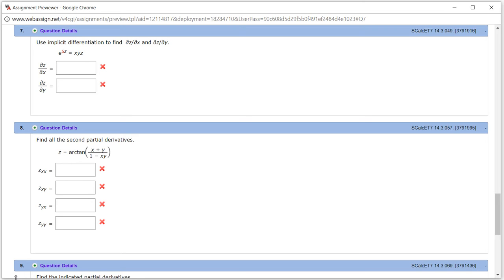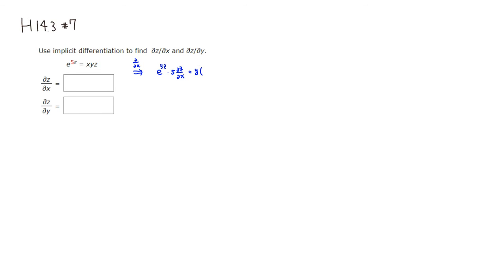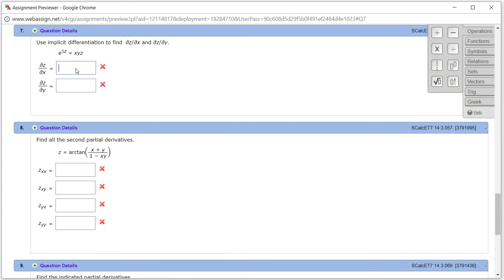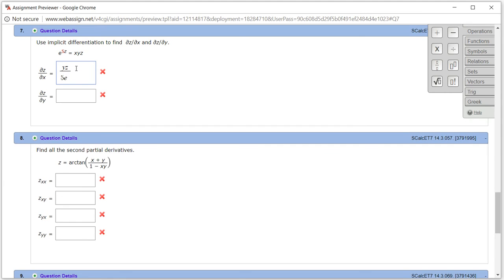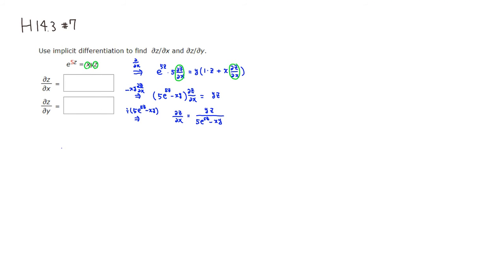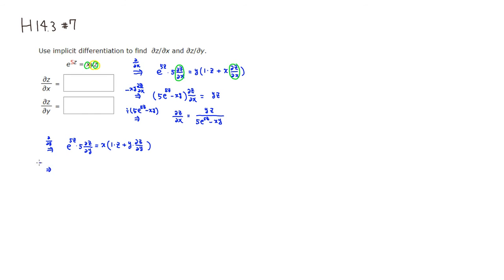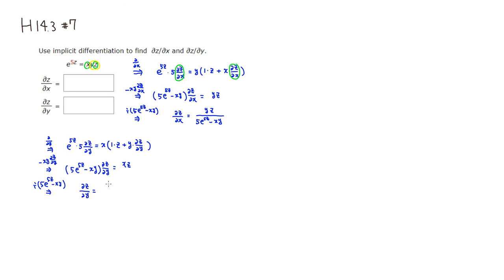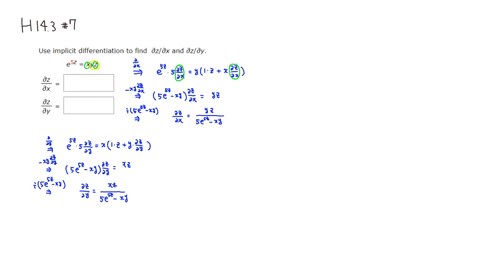MTH 223 H14.3 #7 (Spring 2017)